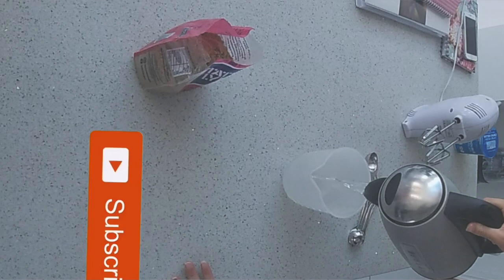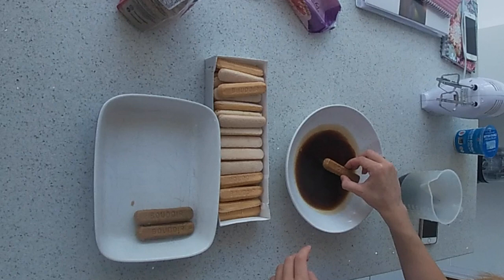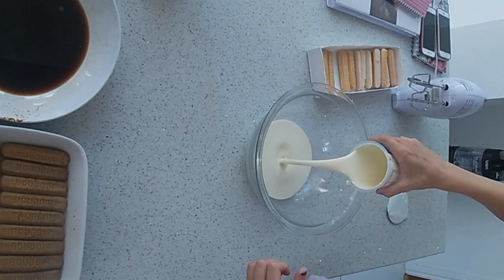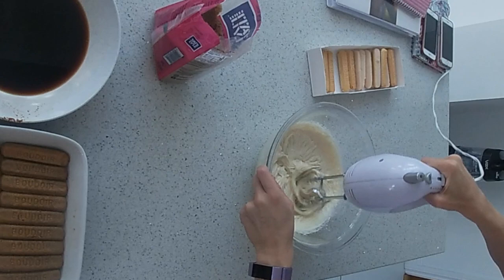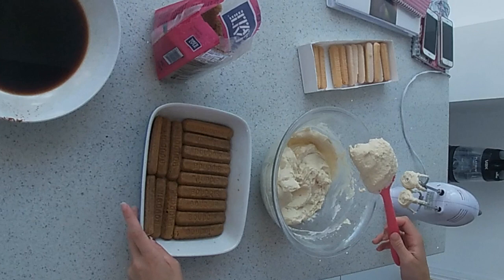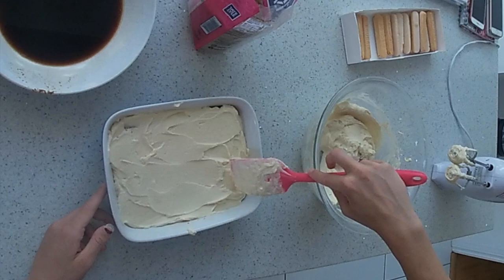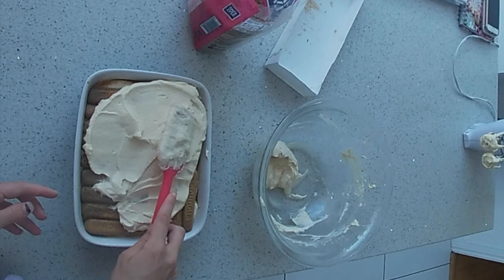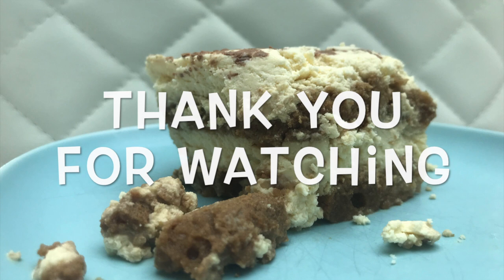Easy Tiramisu for Kids to make! || How to make a basic Tiramisu || Kids Can Cook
Today we will be teaching you how to make a basic TIRAMISU which is easy for kids to make!
* Be careful when using boiling water for coffee *
Ingredients:
- 300ml Coffee (Instant or fresh)
- 1 Packet of sponge fingers
- 560ml Double Cream (or one medium sized tub)
- 1 Tub of Mascarpone cheese
- 5 Tbsp Brown Sugar